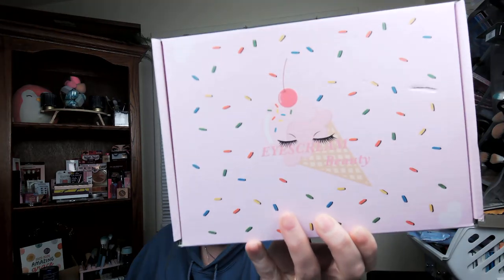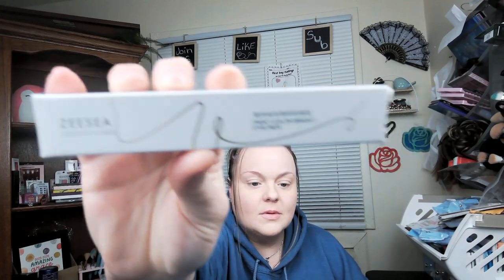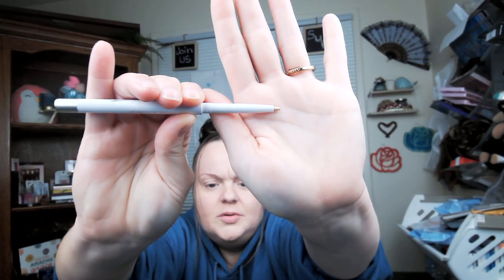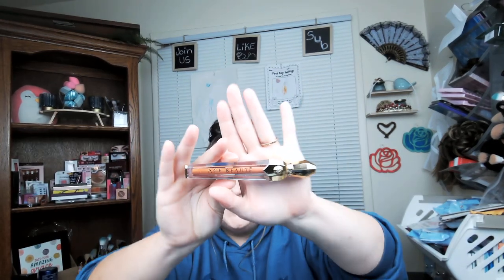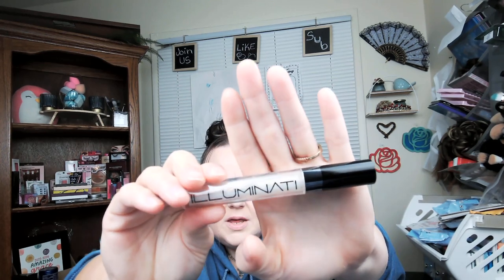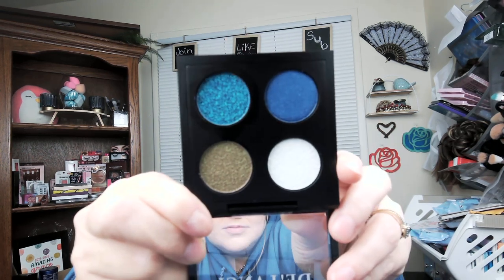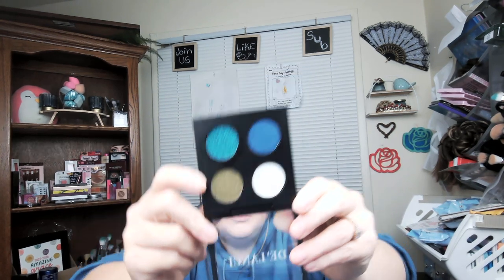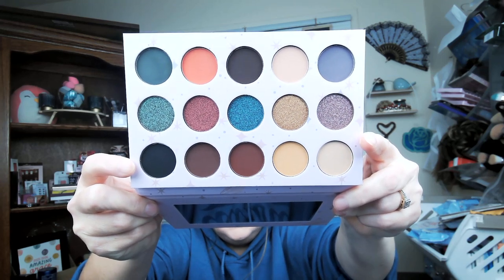Eyescream beauty box September!! eyescreambeauty #2024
My order links in order to showing in video

- YOU MUST LIKE THIS VIDEO ( ALL VIDEOS PREFEREABLY )
- YOU MUST BE 18 YEARS OF AGE OR OLDER
- YOUTUBE IS IN NO WAY INVOLVED WITH THIS GIVEAWAY OR ANY OTHER BRAND MENTIONED
- I PURCHASED THIS/THESE ITEMS WTH MY OWN MONEY
- YOU MUST LIVE IN THE US/ HAVE A US POSTAL ADDRESS
- PLEASE DO NOT SAY THIS IS THE GIVEAWAY IN THE COMMENTS OR TO ANYONE ELSE ( YOU WILL NOT BE ENTERED IF YOU DO )
- WINNER DRAWING VIDEO WILL BE POSTED ON __
- ONCE THE US POSTAL SERVICE HAS YOU PACKAGE I AM NO LONGER RESPONSIBLE FOR ANY LOST STOLEN OR DAMAGED GOODS
- GOOD LUCK XOXOXO